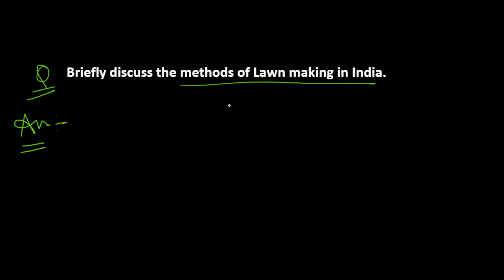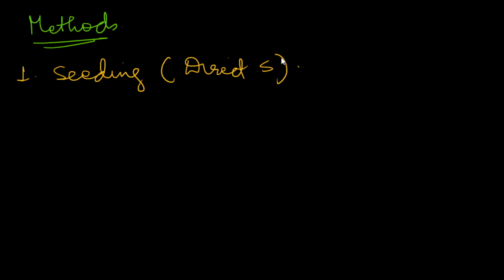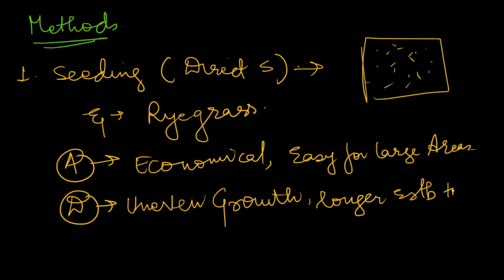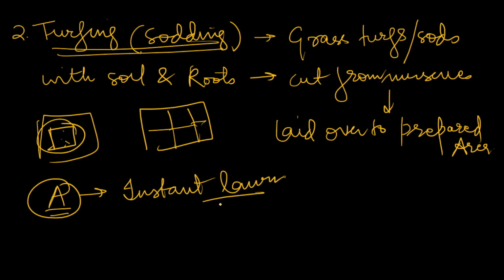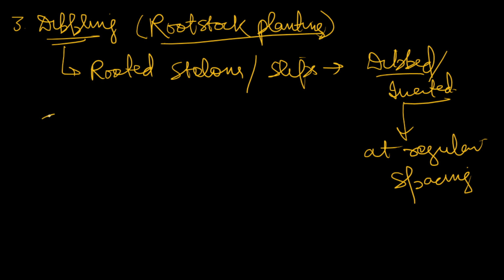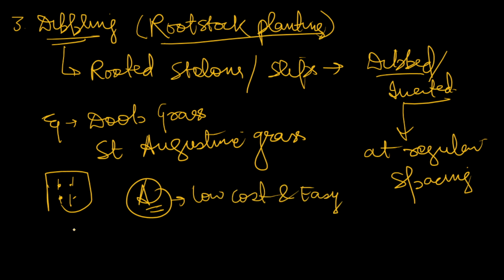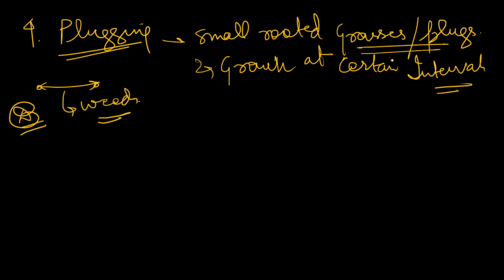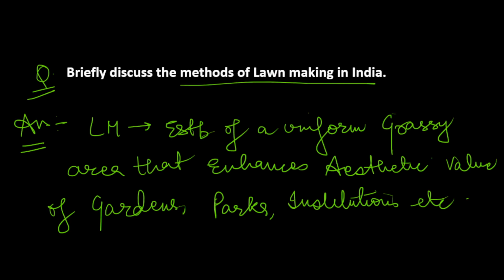Methods of Lawn Making in India | Agriculture Optional Answer Writing | UPSC